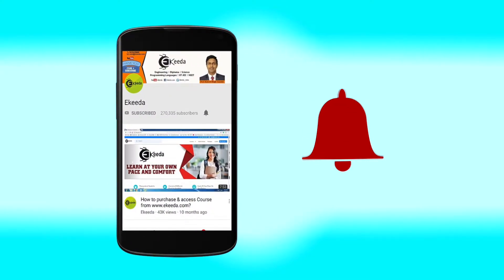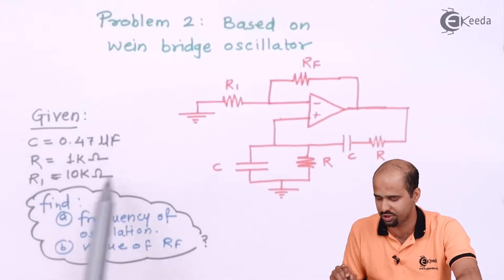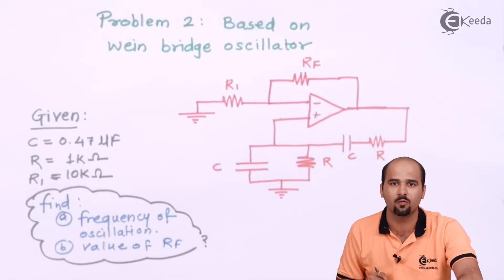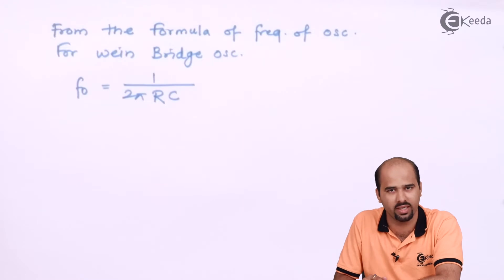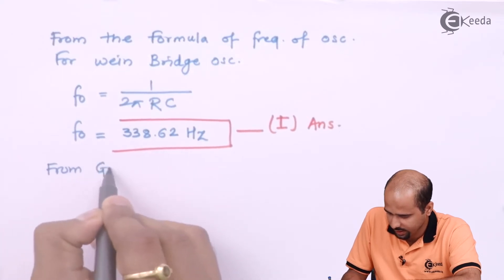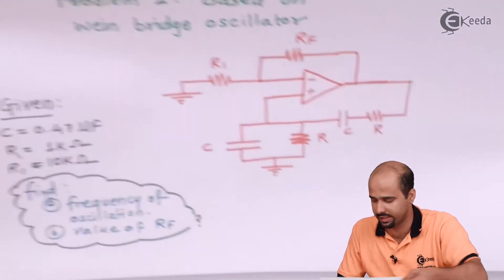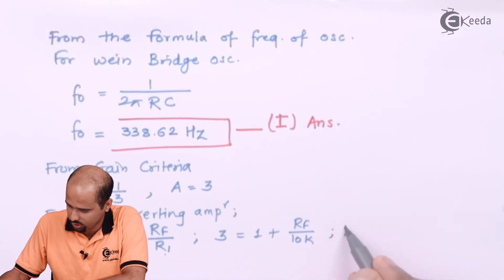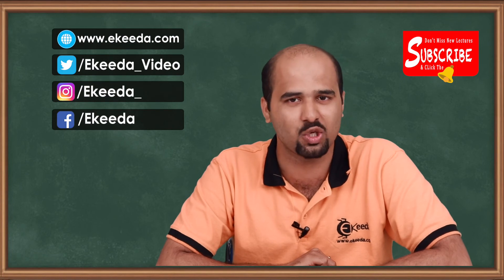Problem 2 : Wein Bridge Oscillator | Oscillators | Electronic Devices and Circuits 2 in EXTC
Explore Problem 2: Wein Bridge Oscillator in this insightful video on Oscillators within Electronic Devices and Circuits 2 for EXTC students. Delve into the fundamentals, circuit configurations, and practical applications of Wein Bridge Oscillator. Learn how this oscillator generates precise sinusoidal signals and its significance in electronic systems. Join us to master the concepts, troubleshoot common issues, and grasp key insights into designing oscillators. Enhance your understanding of electronic circuits and ace your EXTC studies with this comprehensive tutorial!

Happy Learning.